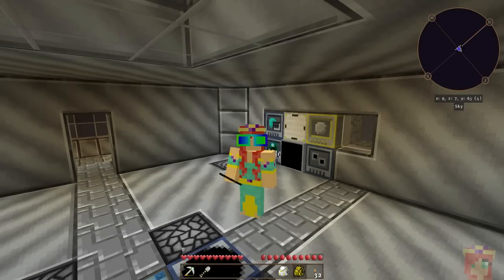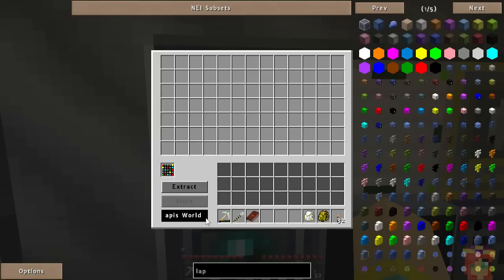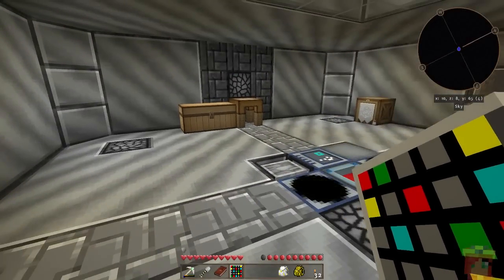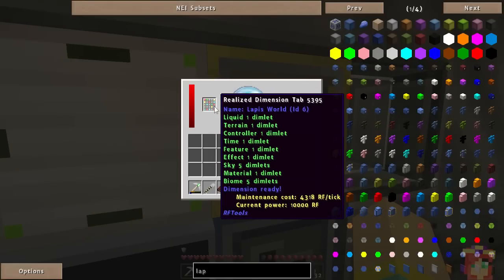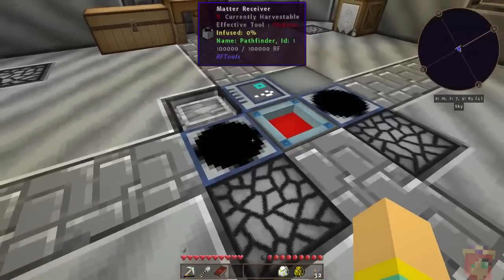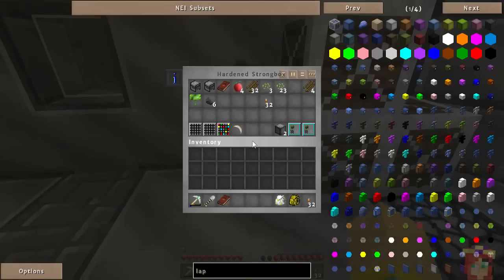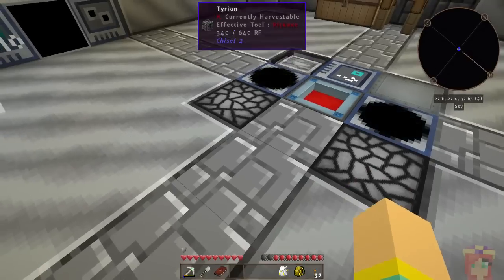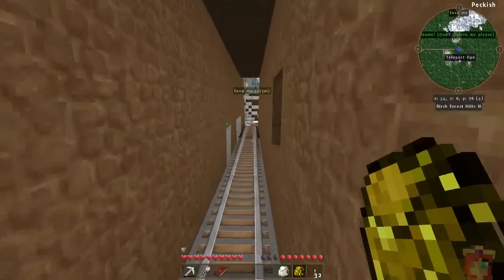Pathfinder: Labors Of Valentine Tour - Brave New Worlds :: 27Feb15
** This is EARLY ACCESS - Final pack release date: March 10, 2015 **

In today's tour I show you the space ship and give you a very basic introduction to the things to do to create a world using RFTools (mod by McJty) as well as going over a few things to be aware of before you first transport yourself to a new world.  Then I take you to my start up base and give you a quick tour.

A state-of-affairs tour of my Pathfinder universe from my Twitch / Beam / Youtube livestream.

* Eager for more Pathfinder?  You can watch my past broadcasts on Twitch (episodes found under Highlights), or on Youtube in my latest livestream playlist (link found below).
* Want to catch me live?  Check my schedule on Twitch / Beam.  As well, you can follow on Twitch, Youtube, Twitter, and/or Facebook (links below) to receive 'Val is live' notifications as well as schedule updates.

* Help multiply the SQUIRRELs!

Pathfinder (a modpack by the Phoenix Team) can be downloaded and installed using the 3rd Party Packs tab of the FTB Launcher found

* Related Playlists: Click in the encircled i in the upper right hand corner of the video while it's playing or paused to bring down clickable links to the playlists.